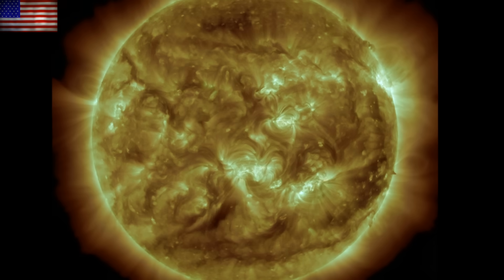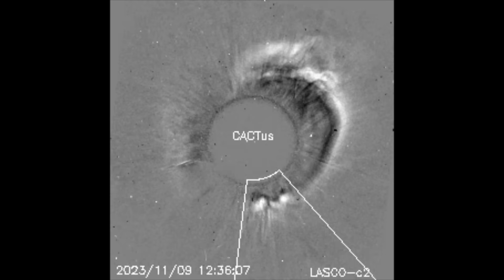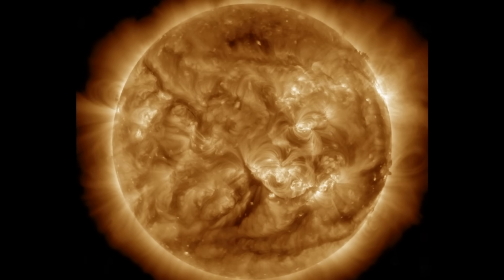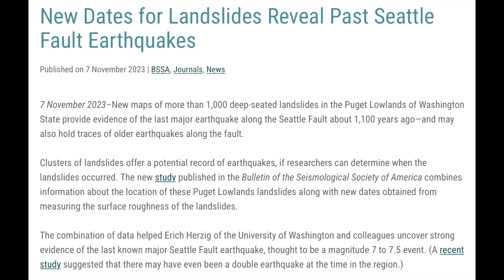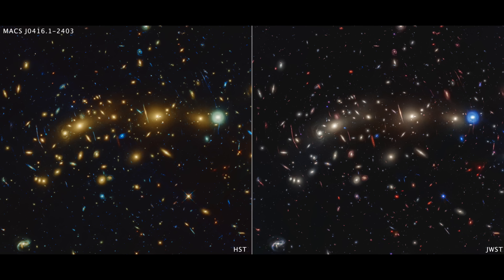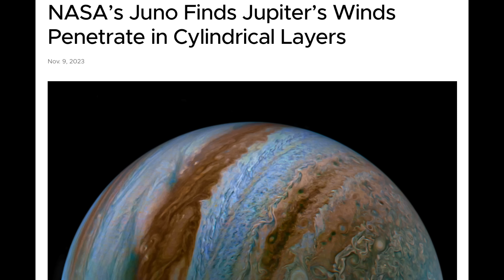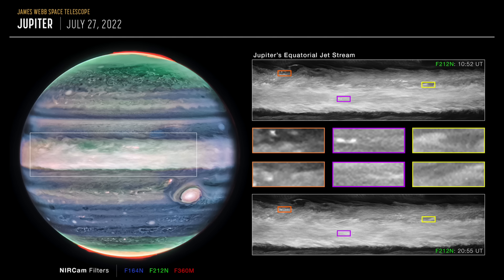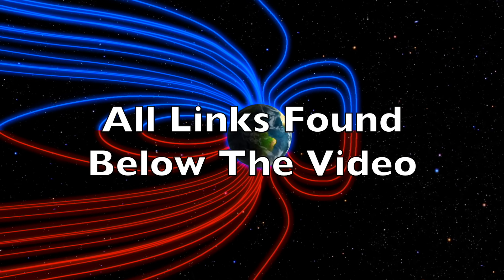Solar Storm Watch, Jupiter Revelation, Quake Risk | S0 News Nov.10.2023